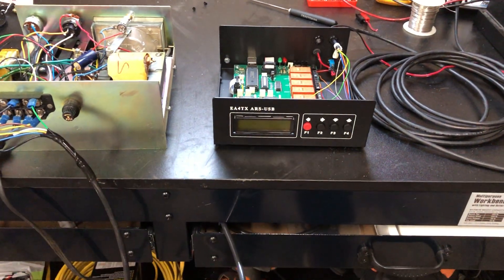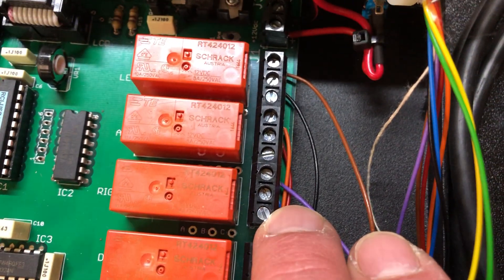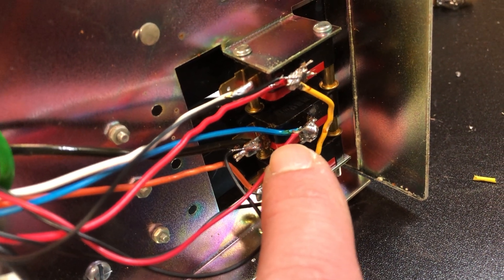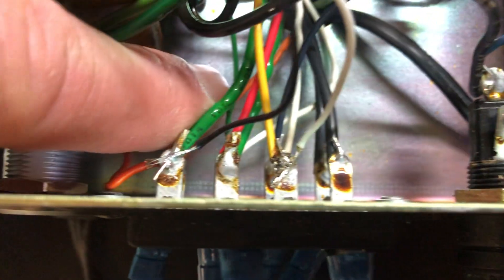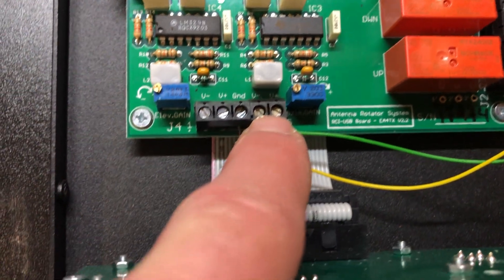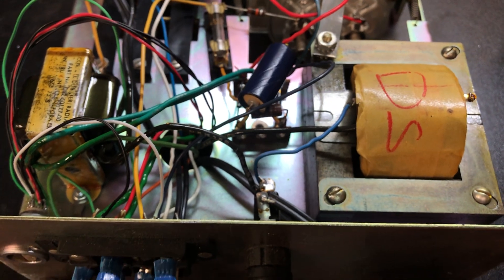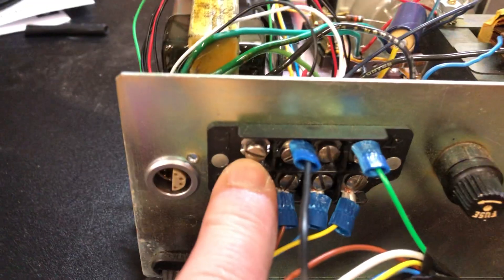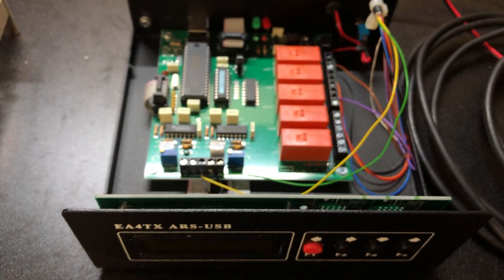ARS-USB HAM-IV connection and noise fix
Noisy AZ Readout on the controller?
Fix is here!